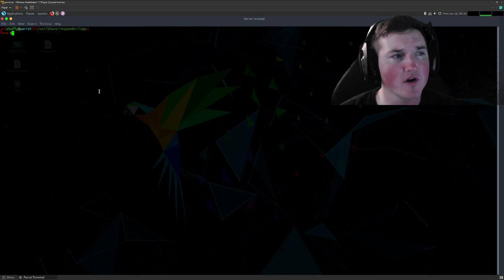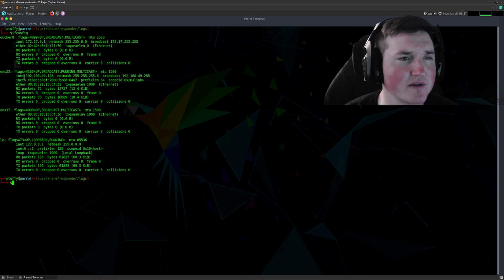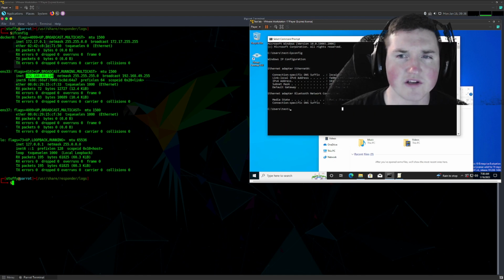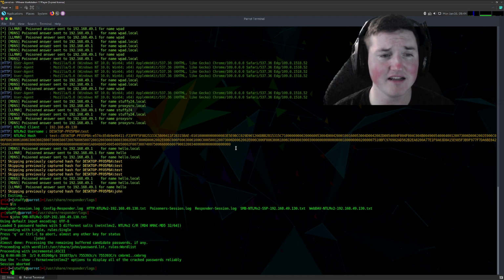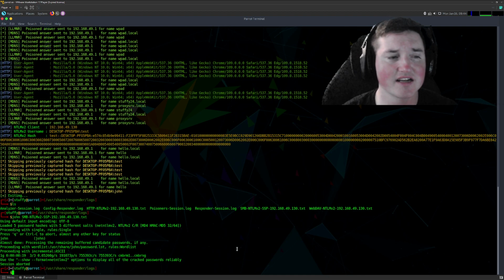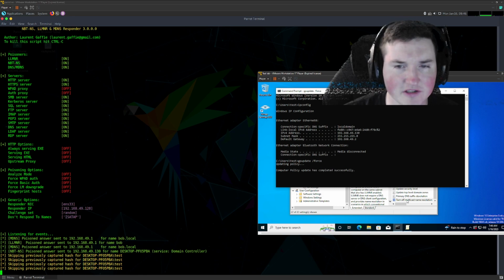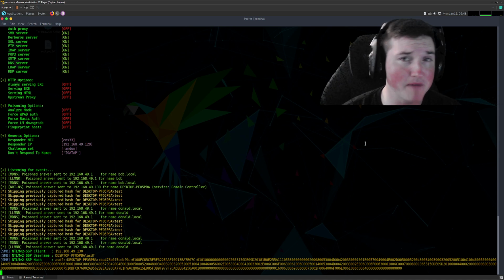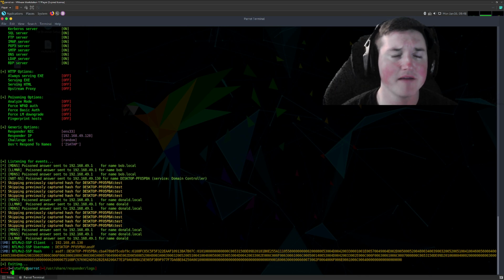Most Powerful Hacking tool?! Defenders must know this!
This is a series that helps companies and individuals who don't have the money  to pay for expensive tools on how they can start looking for compromises in their systems for free! Make sure as a defender you watch out for this and fix this! Its super simple post exploitation method.